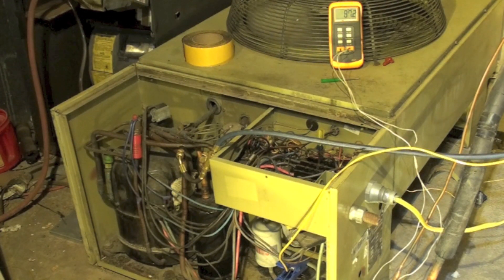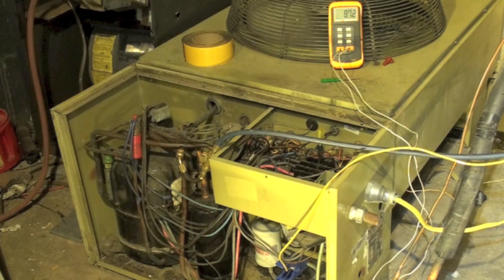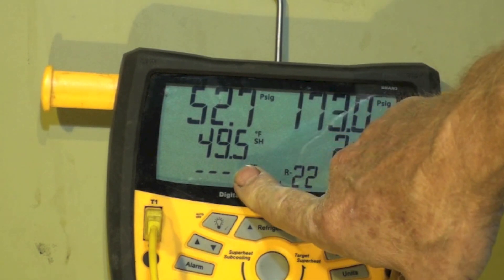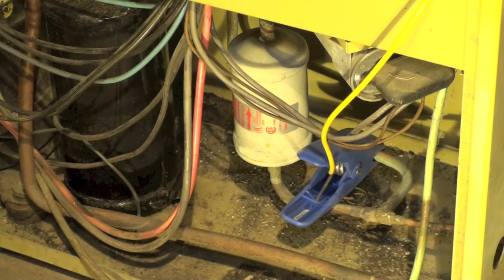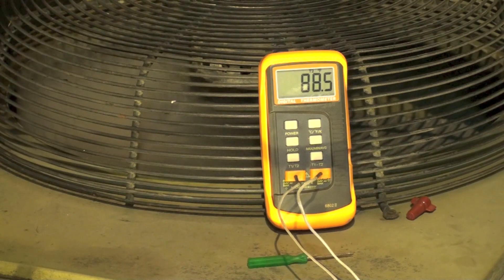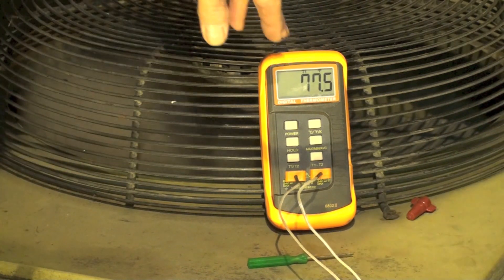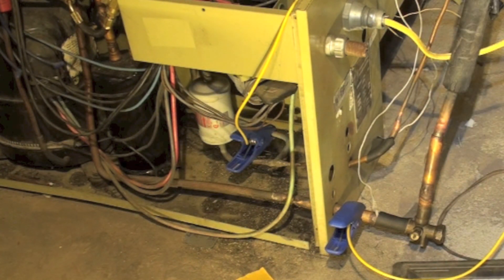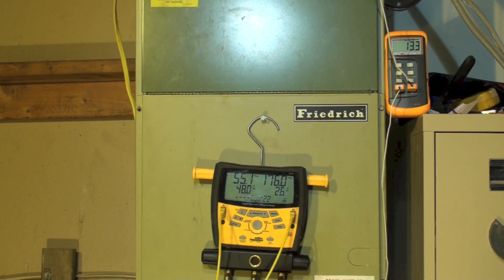A/C diagnostic problem #1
This is first in a series that gives symptoms that you can use to determine what the problem is.  This video gives the problem and the following referenced video gives the answer.  Some of these are quite simple, and some get much harder.  This video is part of the heating and cooling series of training videos made to accompany my websites to pass on what I have learned in many years of service and repair. If you have suggestions or comments they are welcome.